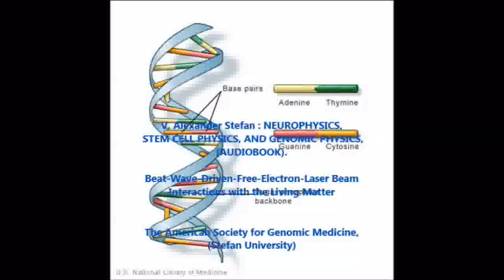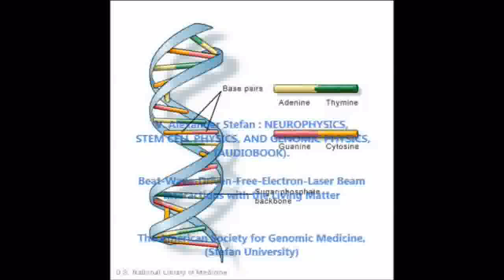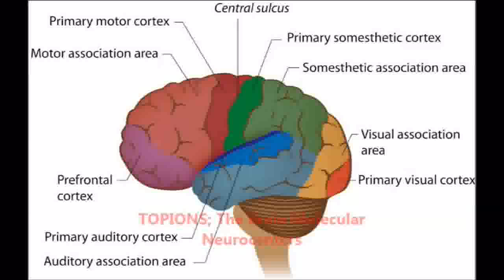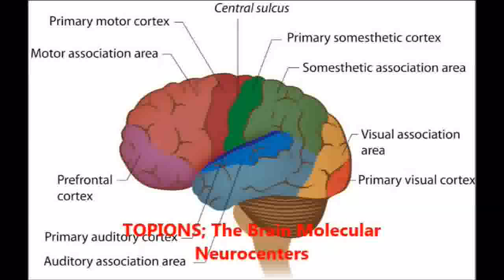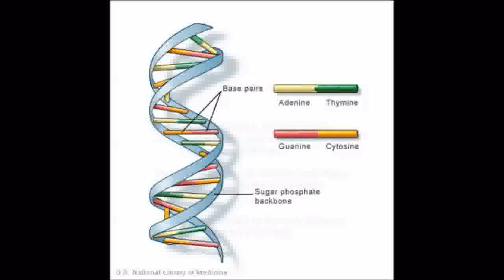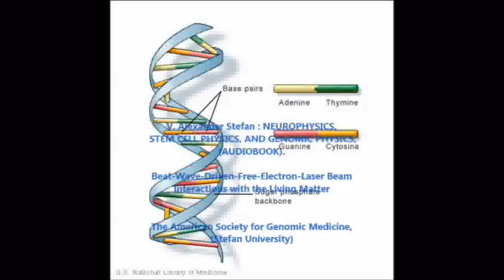V. Alexander Stefan, PhD | NEUROPHYSICS, STEM CELL PHYSICS, GENOMIC PHYSICS, BRAIN PHYSICS (1) 2012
V. Alexander Stefan : NEUROPHYSICS,
 STEM CELL PHYSICS, AND GENOMIC PHYSICS, (AUDIOBOOK).
Beat-Wave-Driven-Free-Electron-Laser Beam Interactions with the Living Matter
The American Society for Genomic Medicine, (Stefan University)